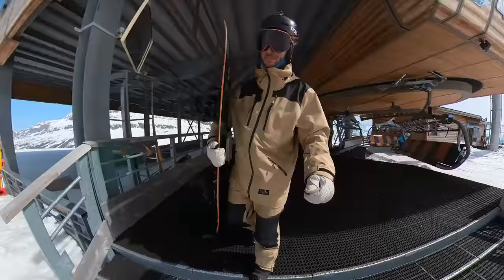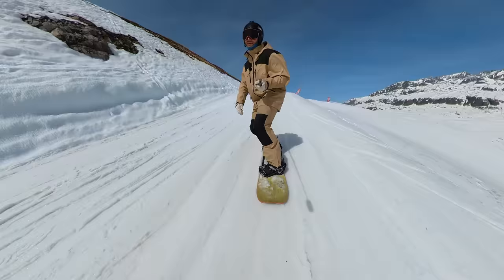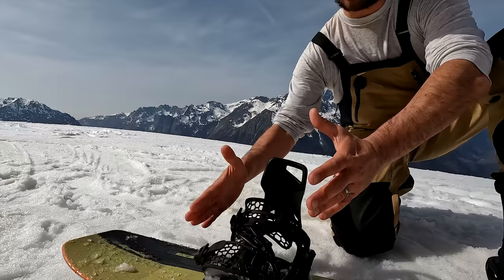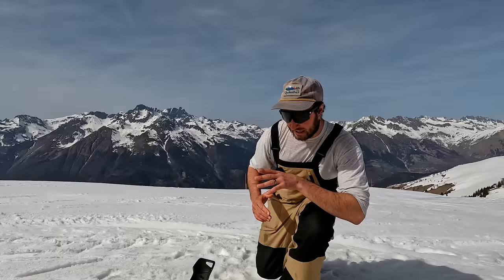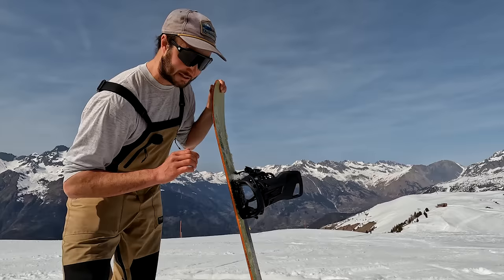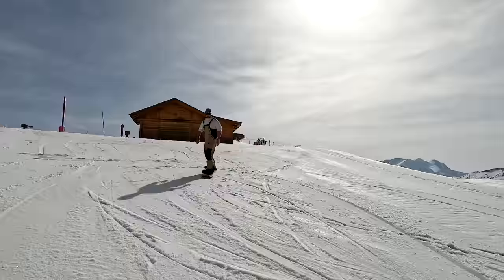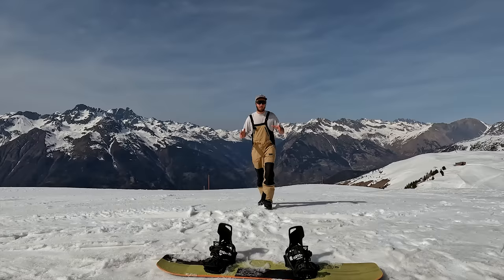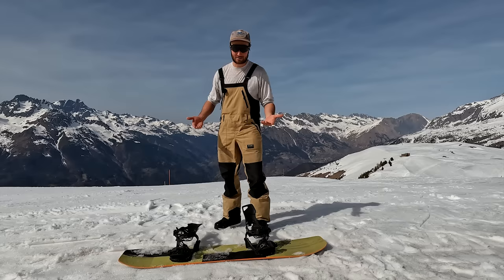NIDECKER SUPERMATIC REVIEW (new step in snowboard binding)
Are step in bindings good? This is my review of the Nidecker Supermatic Bindings. The Supermatic Bindings are a new step in snowboard binding from Nidecker that will hit the market next season. Do they beat the Burton Step On Bindings, The Clew Bindings, Or even a regular non step in snowboard binding?

Or Just go through this link next time you use Booking.com and I'll get 2% comission on your holiday cost instead of them!

If you would like to have snowboard lessons with me here in Alpe d'Huez, France, then take a look at my website below to find out more: